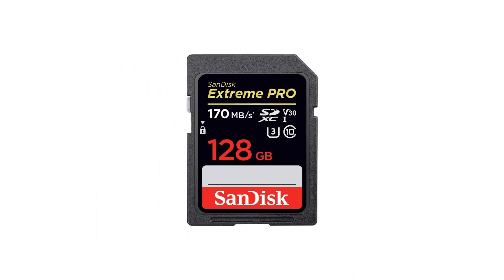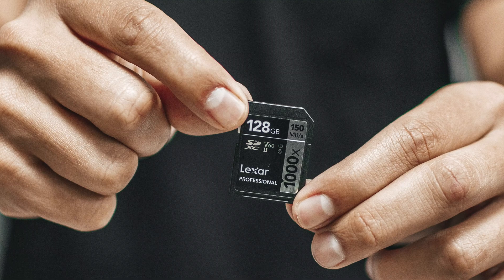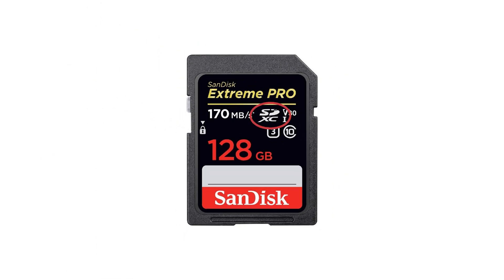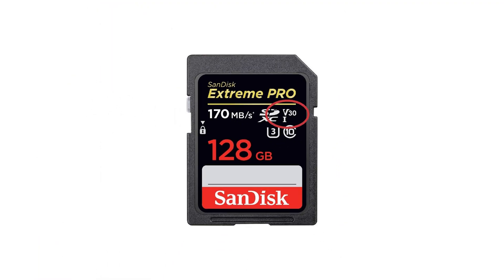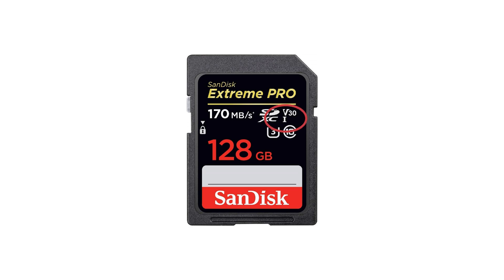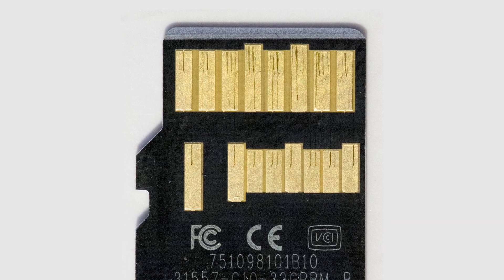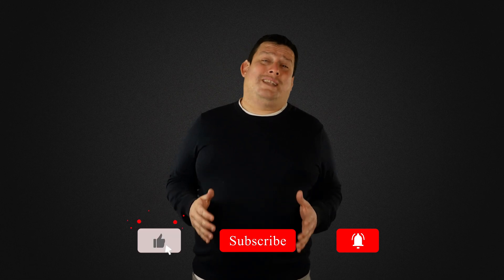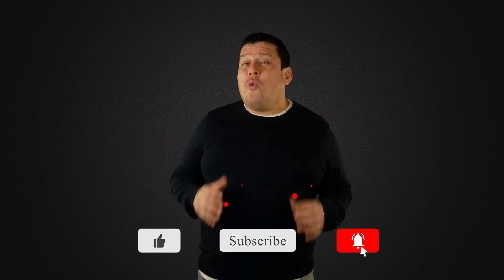Memory Cards, Everything You Need To Know | Mario TECH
In this video we will talk about Memory cards. What those symbols, letters and numbers mean. We will understand everything and be able to choose the correct one for our cameras.